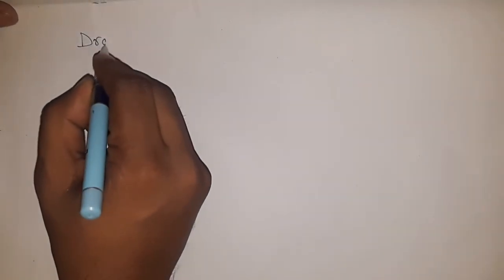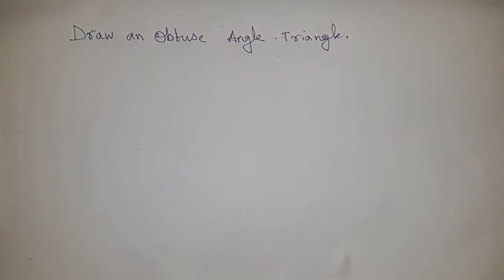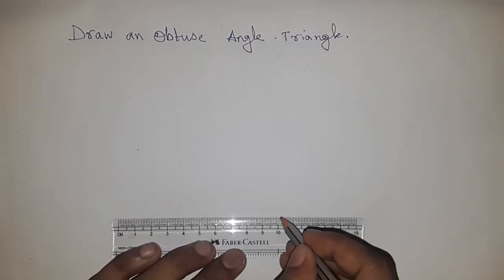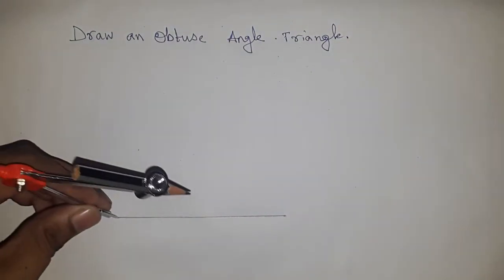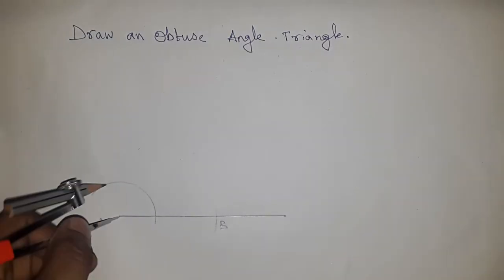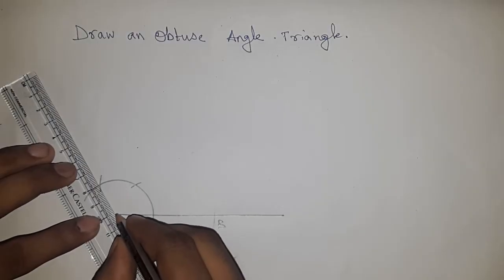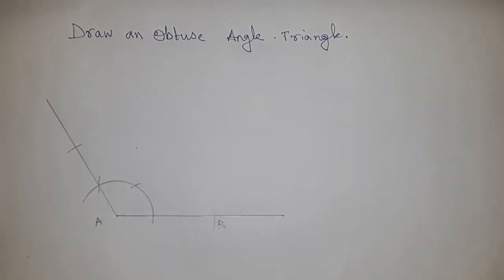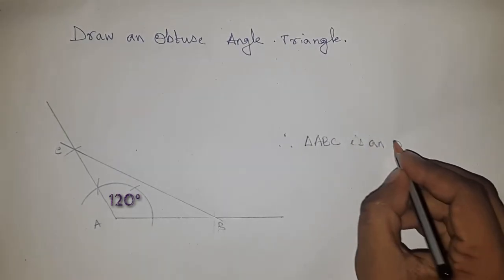How to draw an obtuse angle triangle. Construct obtuse an angle triangle. shsirclasses.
In Easy Way for class 3, 4, 5, 6, 7, 8 how to draw an obtuse angle triangle. Construct an obtuse angle triangle. Geometrical Construction.

My Gears
Drawing Box